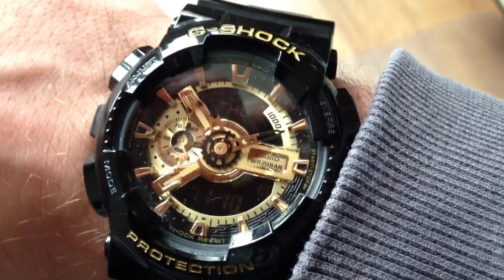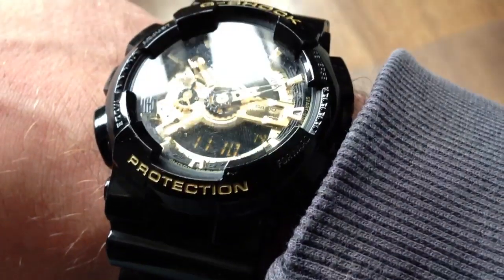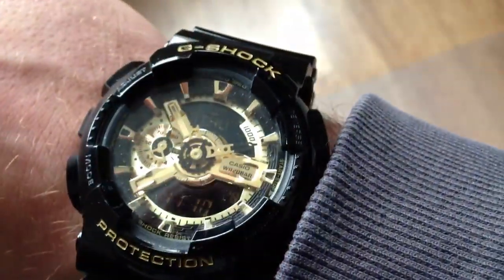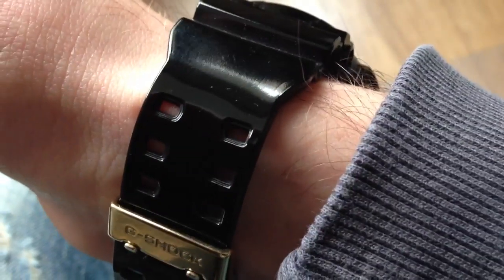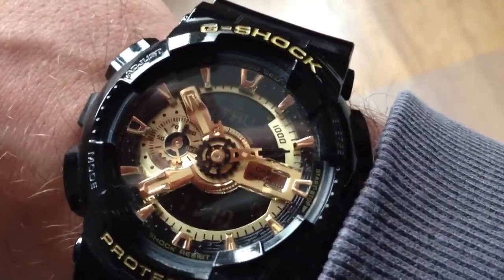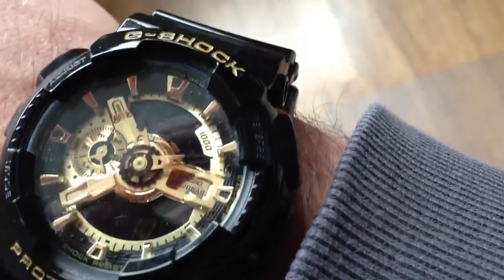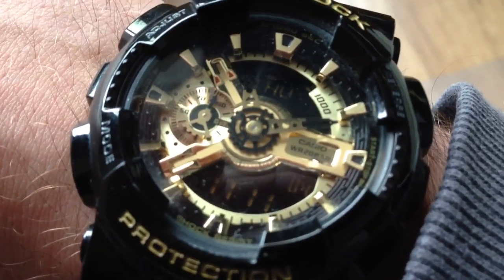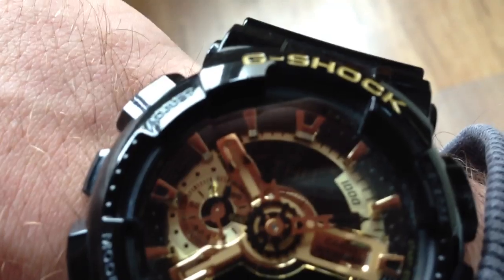G-Shock - a Casio watch GA-110GB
Model: ga-110gb (ga110gb).
Antimagnetic shock absorbing structure. Stainless steel back. Japanese movement. Water resistant 20bar.